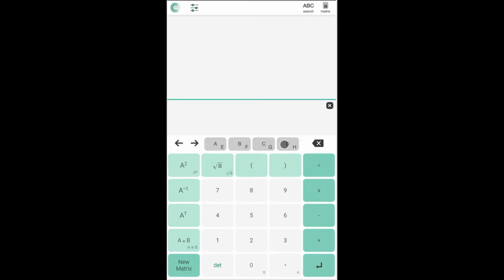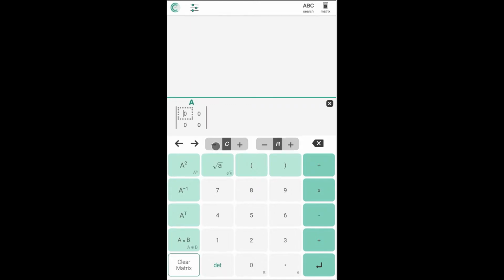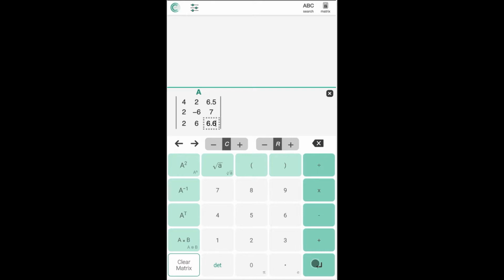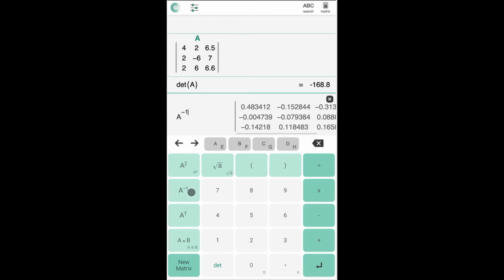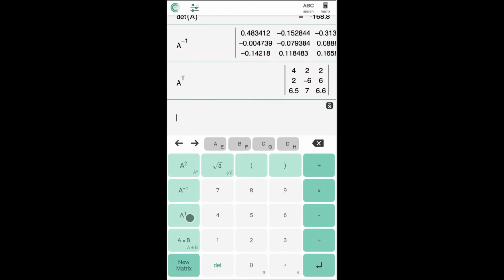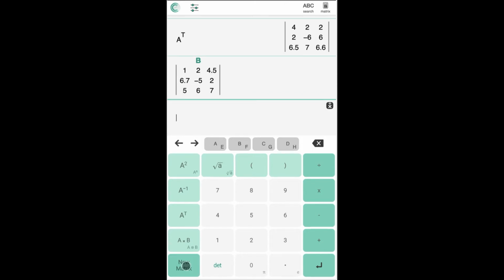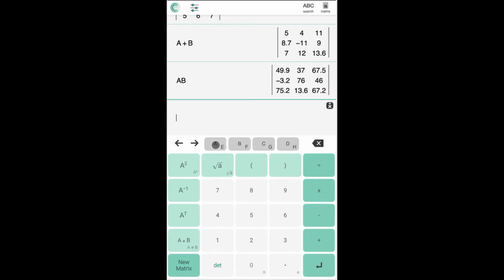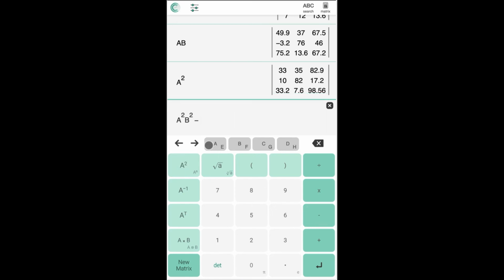Matrix Calculator Walkthrough (Mobile) [ClassClac Tutorial]